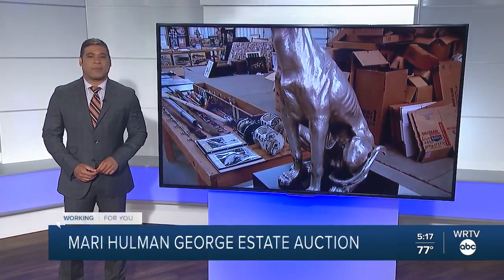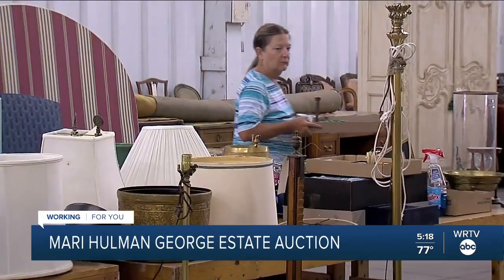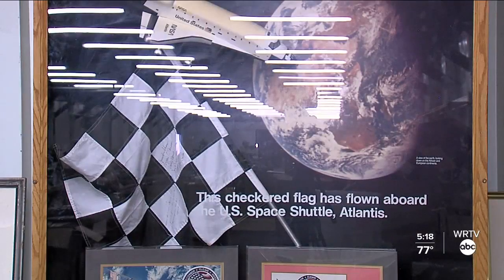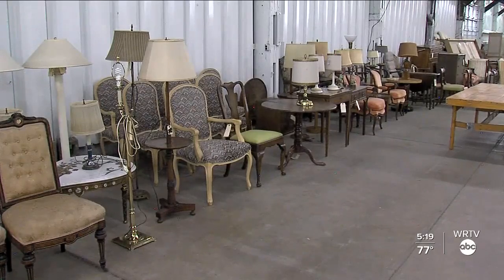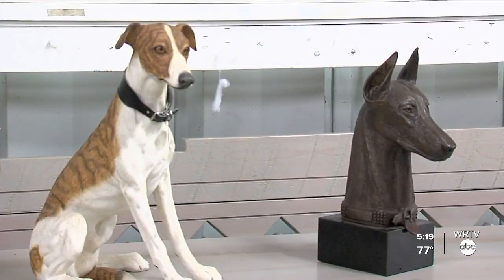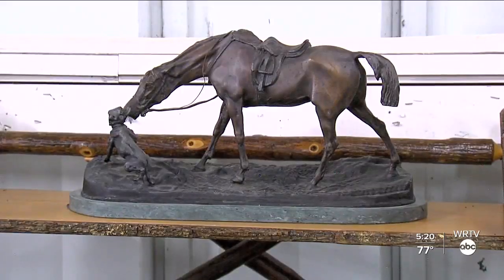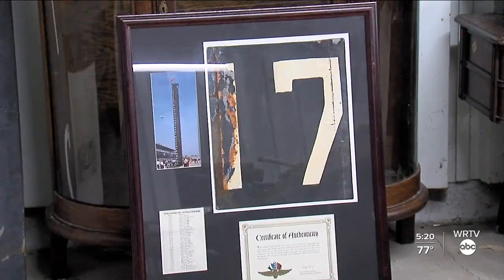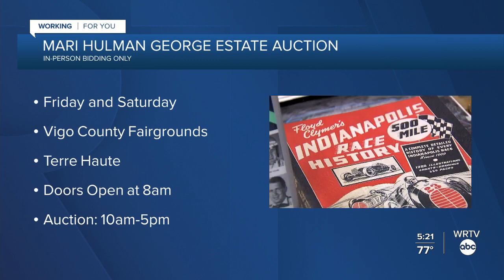Mari Hulman George Estate Auction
WRTV's Marc Mullins reports. In just a few days, you have a chance to get your hands on some history from the prominent racing family that made the Indianapolis Motor Speedway the racing capital of the world.